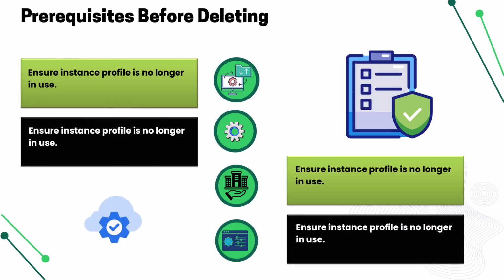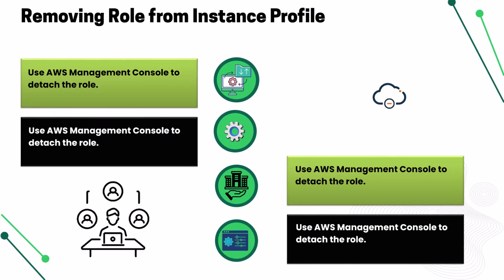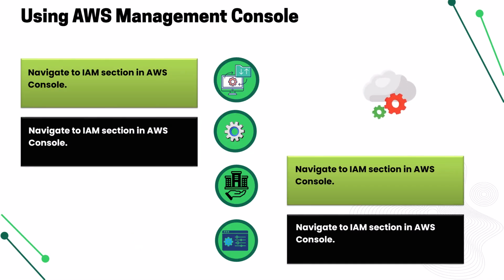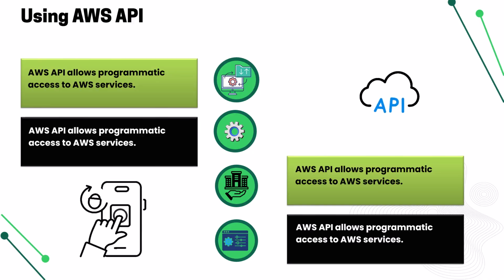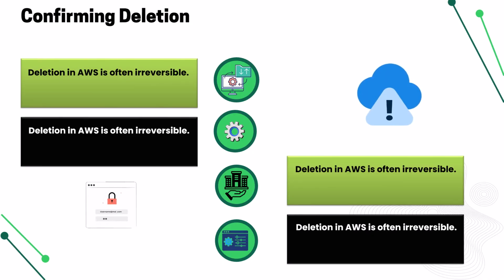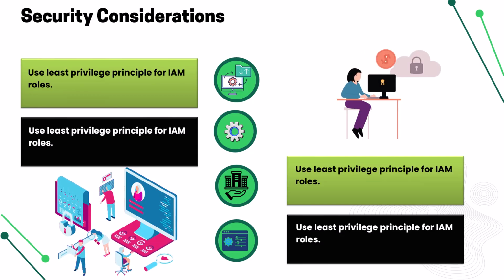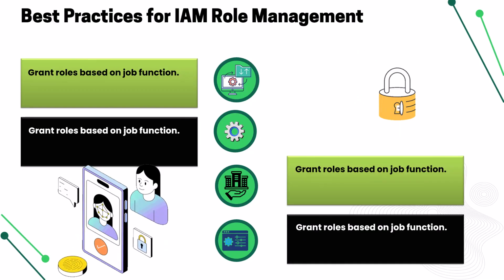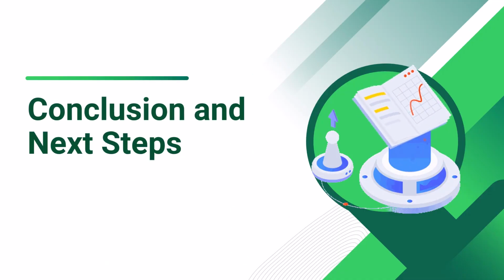How to Delete AWS IAM Instance Profile | AWS IAM Training | IAM Tutorial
🚀 Ready to clean up your AWS IAM instance profiles? In this detailed guide, I'll walk you through every step of the process! Whether you're a beginner or an AWS expert, this tutorial will ensure that you delete instance profiles efficiently and securely. Let's dive in! 🛠️

## 1️⃣ Introduction to AWS IAM Instance Profiles ✨
Instance profiles allow EC2 instances to assume IAM roles for accessing AWS services. Understanding their structure is crucial before deletion!

## 2️⃣ Why Delete an Instance Profile? 🤔
🔸 Security concerns 🔸 Cleanup unused roles 🔸 Compliance requirements 🔸 Streamlining IAM management

## 3️⃣ Prerequisites Before Deleting 📝
✔ Ensure the profile is not associated with active EC2 instances.
✔ Check its role dependencies.
✔ Have access to AWS IAM settings.

## 4️⃣ Checking Associated Roles 🔍
Before deleting, review role associations to avoid breaking access permissions. Use AWS Console or AWS CLI for this verification.

## 5️⃣ Removing Role from Instance Profile 🛠️
🎯 Step-by-step guide to detach roles safely.
🎯 AWS CLI commands to remove the role manually.
🎯 AWS Management Console method.

## 6️⃣ Verifying Running EC2 Instances 🖥️
💡 Ensure that no active EC2 instances depend on the profile before deletion.
💡 Use AWS EC2 dashboard or CLI commands.

## 7️⃣ Using AWS Management Console 🏗️
🖱️ Navigate to the IAM Console.
🖱️ Locate the instance profile.
🖱️ Remove the associated role and delete!

## 8️⃣ Using AWS CLI 📜
💻 Run specific AWS CLI commands for quick deletion!
💻 Example: `aws iam remove-role-from-instance-profile --instance-profile-name profile-name`

## 9️⃣ Using AWS API 🌐
✅ Programmatic approach for profile deletion.
✅ Sample API call to remove roles.

## 🔟 Confirming Deletion ✅
📢 Double-check using AWS IAM Console.
📢 Run CLI verification commands.
📢 Ensure no broken permissions.

## 1️⃣1️⃣ Common Errors and Troubleshooting ⚠️
❌ Role dependency errors
❌ Insufficient permissions
❌ Profile still associated with an instance
📌 Solutions to resolve each issue!

🔐 Ensure profile deletion aligns with security policies.
🔐 Avoid deleting critical access roles accidentally.

## 1️⃣3️⃣ Best Practices for IAM Role Management 🏆
✅ Regularly audit IAM roles.
✅ Avoid excessive permissions.
✅ Automate role assignments efficiently.

類 Instead of deletion, consider:
🔸 Updating permissions
🔸 Renaming roles
🔸 Disabling profiles

👏 Congratulations! You’ve successfully learned how to delete AWS IAM Instance Profiles. Keep your AWS environment secure with well-managed IAM roles! Need structured IT training? Check out upptalk.com , the leading platform for AWS training! 🔥

📢 Ready to learn more? Dive into professional AWS IAM Training courses on upptalk.com  now! 🌐🚀